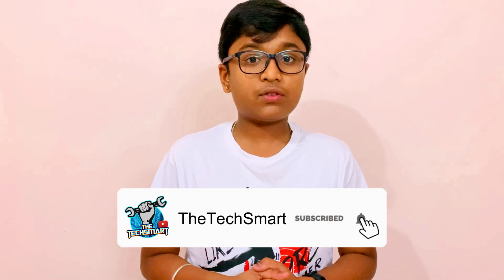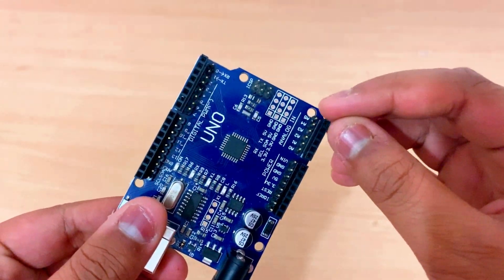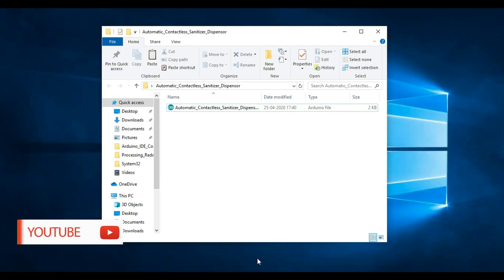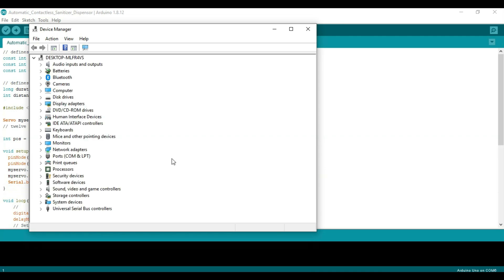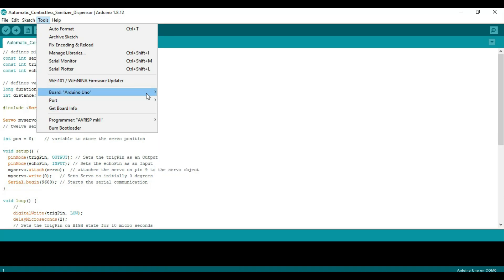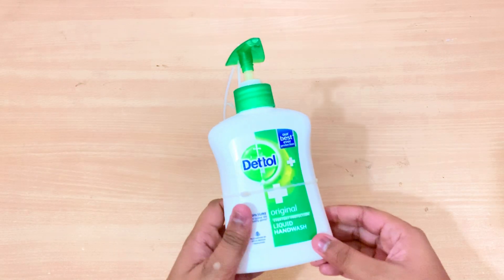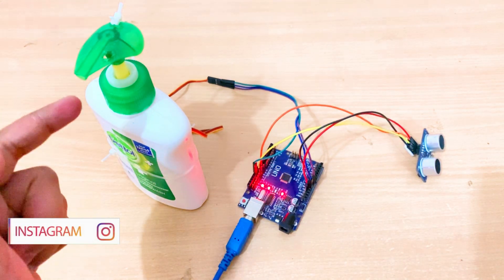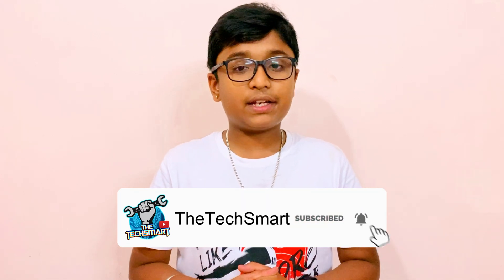How To Make An Automatic Contactless Sanitizer Dispensor | TheTechSmart | Aditya Akkieddy | 1440p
Hey Guys, We Are TheTechSmart here, We keep up posting Videos on DIY, Robotics, Computers, Hardware and Software. So, if You Are the ones who are interested in Experimenting These above Topics, Then You Have arrived at the Perfect Channel. We will be Trying to Upload Videos for Every 2 Weeks. You can also be Hooked up to us in The Social Media.I Hope You Like The Video and Enjoy It

🕘Timestamps:
0:00 - Introduction
0:45 - Materials Used
1:15 - Connections
1:48 - Programming
3:36 - Working
3:59 - Thanking You

₹ You Can Also Purchase the Products From Here:
Arduino UNO R3
Ultrasonic Sensor
Servo Motor
Jumper Cables For Arduino

SOCIAL